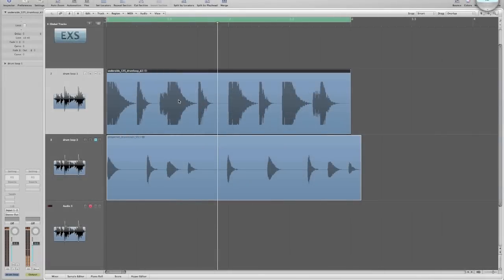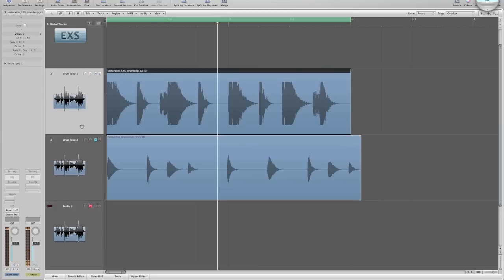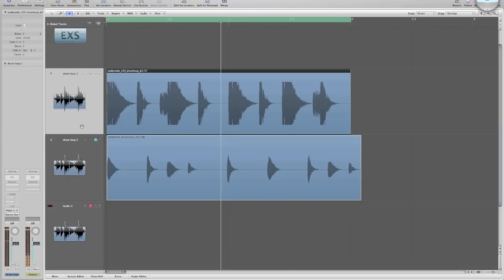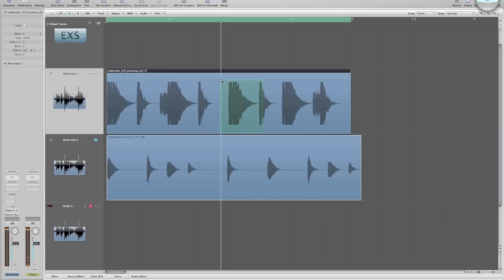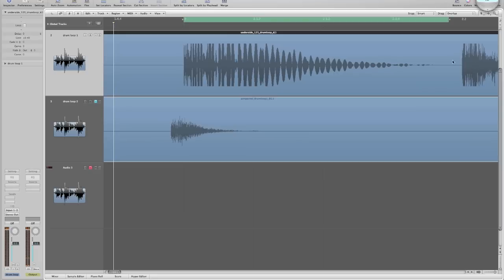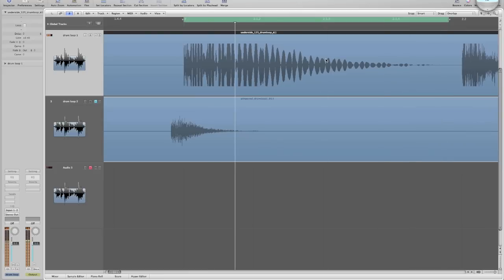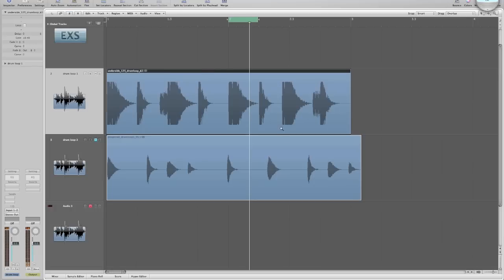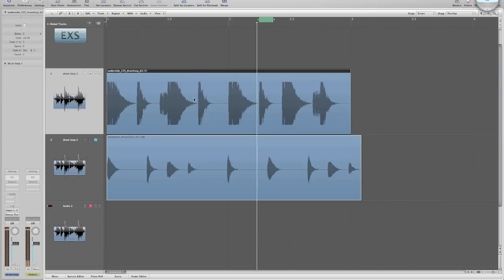How to Build a Hip Hop Drum Sample Library - Part 1 - Bouncing 1 Shots From a Loop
This is part 1 of a 3 video series that shows you how to bounce down a one-shot drum sample from a drum loop in your DAW. Part 2 shows you how to organize these drum samples into folders on your hard drive and part 3 explains how to load those drum samples into your software sampler. In this case we've used Logic's EXS24.